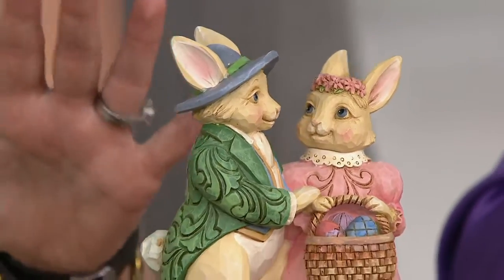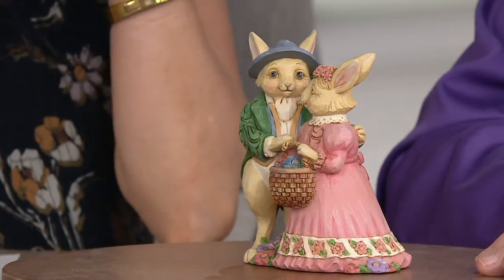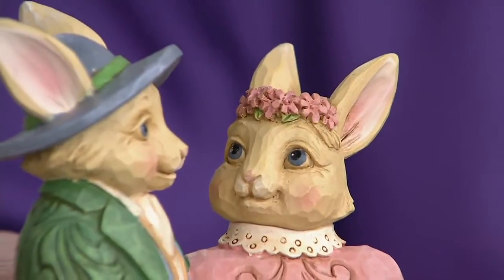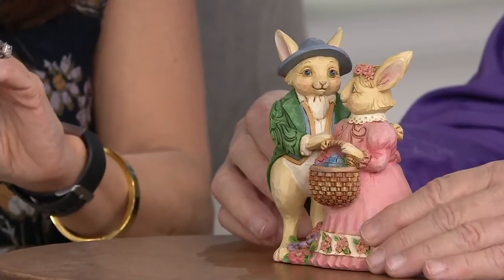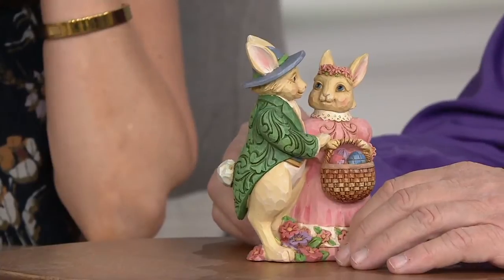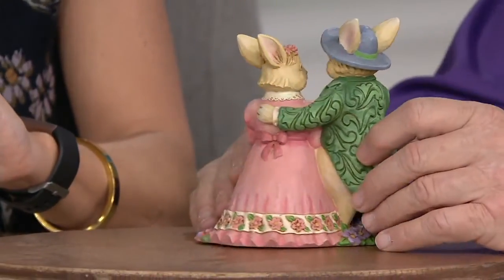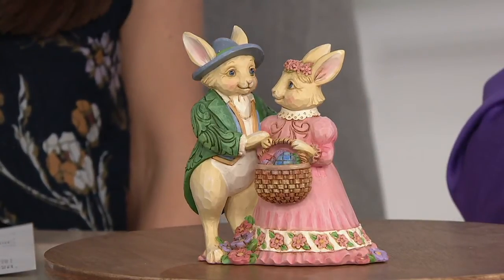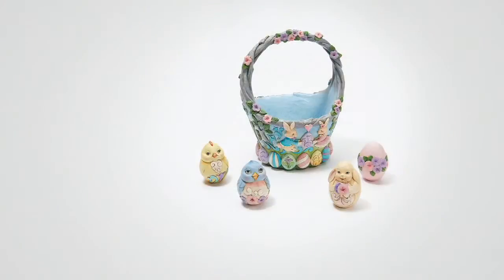Jim Shore Heartwood Creek Bunny Couple with Easter Basket on QVC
Jim Shore Heartwood Creek Bunny Couple with Easter Basket

Sporting their Sunday best, these happy hares share a sweet smile and a basket of colorful eggs in this cute figurine. From the Heartwood Creek Collection by Jim Shore.